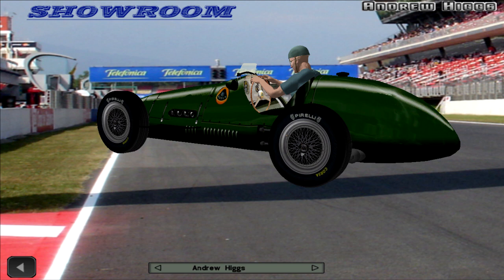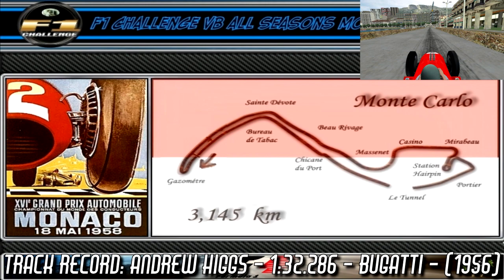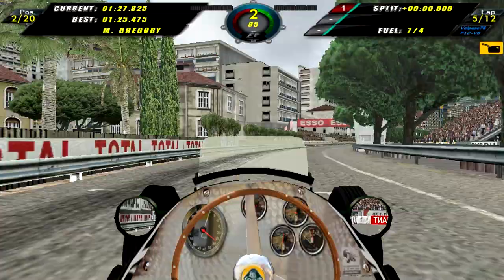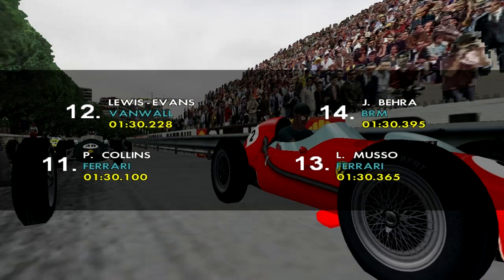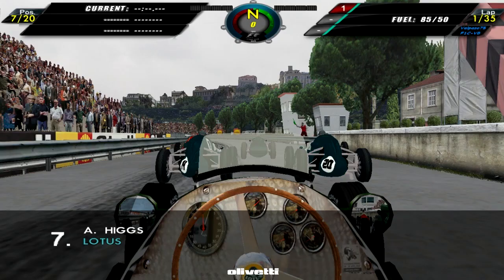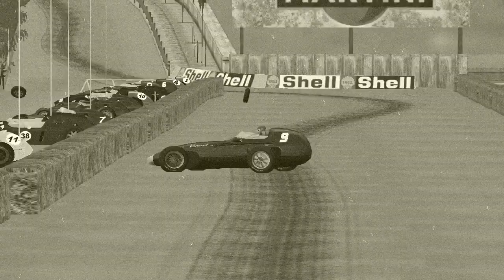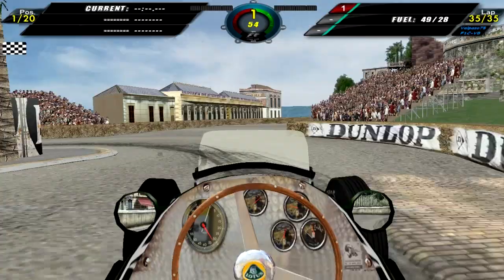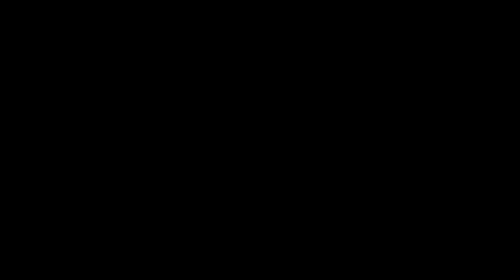F1 Challenge VB | R.02 - 1958 Monaco GP | (At least they tried!)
Today, we head over to Monaco for the 2nd round of the season. Higgs is leading the World Championship for Drivers after winning the opening round in Argentina. This also catapulted Lotus into the lead of the Championship for Manufacturers. The first race of the season was quite a disaster, with Higgs being the only person to complete the race. And now we find ourselves in Monaco, and races didn't go too well in the past here. Will this be yet another repeat of what we've seen since the return of the Monaco GP in 1955? Or will we finally have a proper race? No one knows, but with the start being just moments away. We will sure find out shortly. Enjoy!

My "Monster" Rig:
MB: Gigabite G31/35
CPU: Intel Core 2 Duo E8400 @3GHz
GPU: nVidia GT-740 @ 1Gb VRam
Memory: 2x 1Gb DDR2 @ 800MHz
Storage: 1 Samsung HDD @ 160Gb + 1 Western Digital HDD @ 1Tb
Key Board: Microsoft Wireless 2000
Mouse: Microsoft Wireless 2000
Wheel: Thrustmaster T150 RS + Thrustmaster T3PA Pedal Set
Joystick: Genius MetalStrike Pro